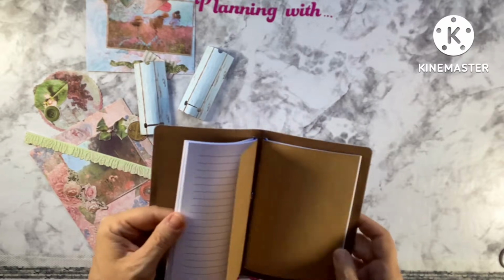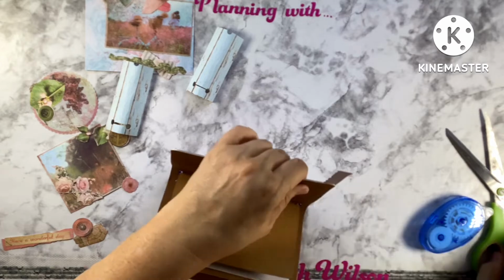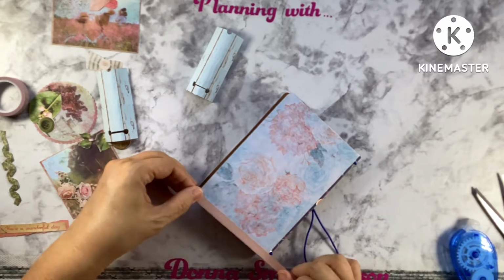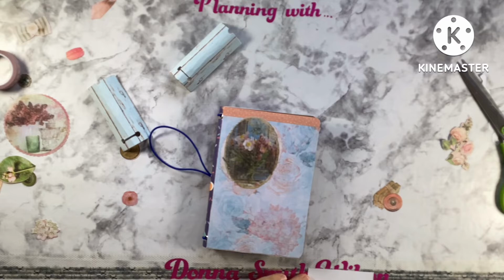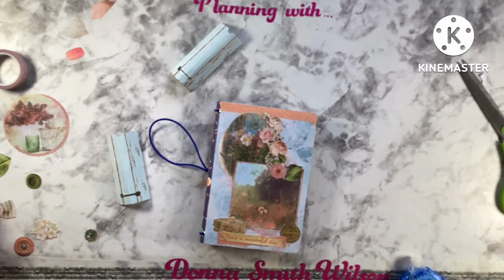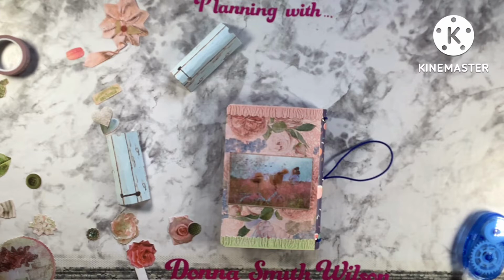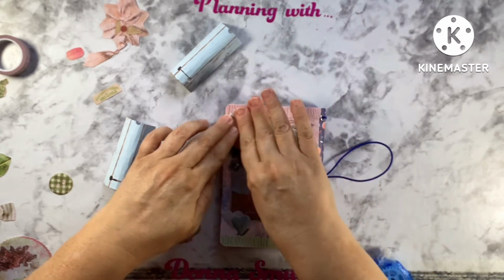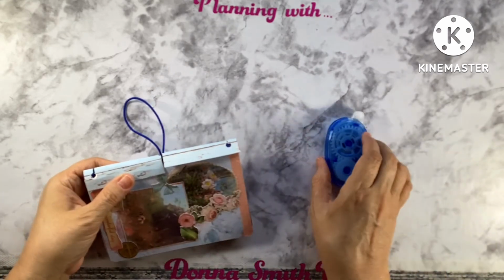JUNK JOURNALING CUSTOMIZING YOUR COVER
Hey planner peeps!  Today’s video is a junk journaling customizing your junk journaling covers! There are no right ways or wrong ways just create what makes you happy!

Other planner friends that I support!!!

PLANNING WITH DONNA SMITH WILSON
How to design a unique planner one page at a time!! I love Happy Planner and the Recollections brand currently and everything planning related. I am a work in progress and each video I create, I strive to do better than the last video. I am here for my subscribers and want to create a channel that inspires all who watch me and want to create, use and love their planners. With so many planning styles you can do any or all of them. Enjoy the journey and let's plan, plan, plan!

TubeBuddy is the main tool that I use to manage the backend of my YouTube channel. It has been a huge lifesaver when it comes to time management and properly optimizing my channel.